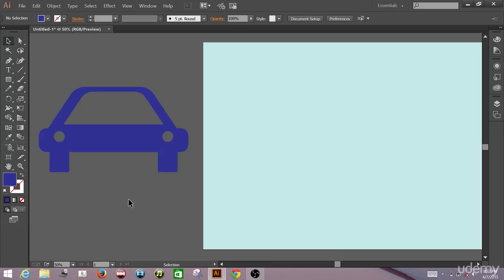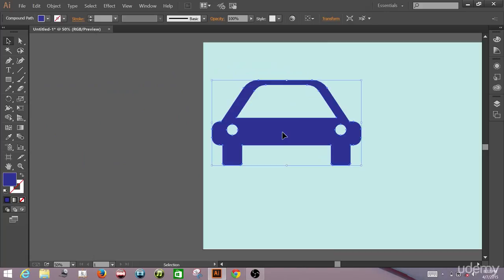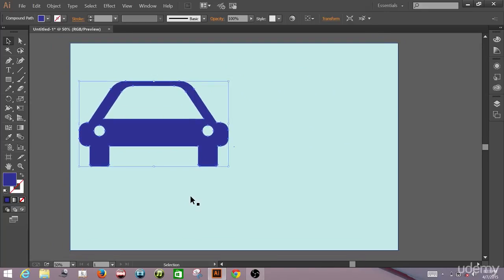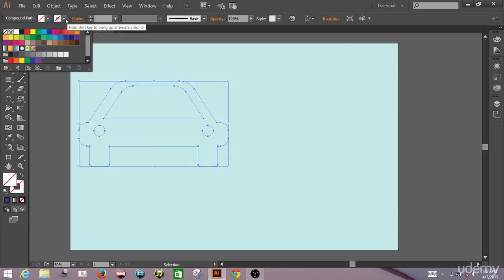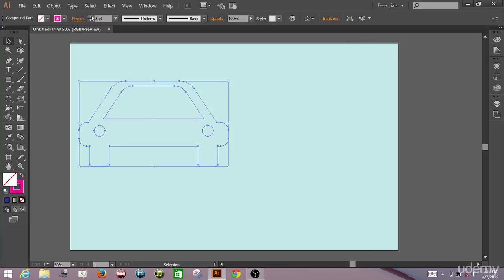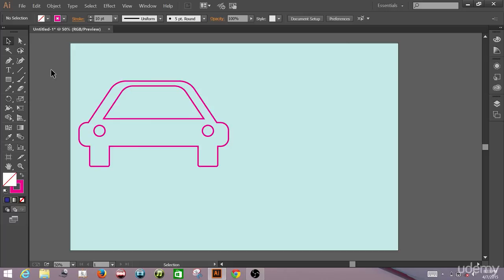Lession 061 Giving Your Objects A Different Look